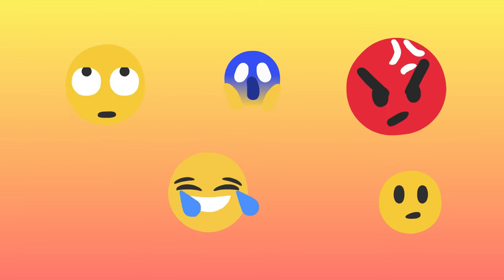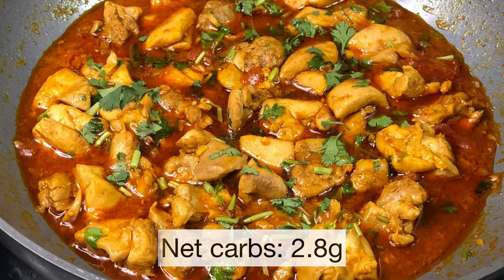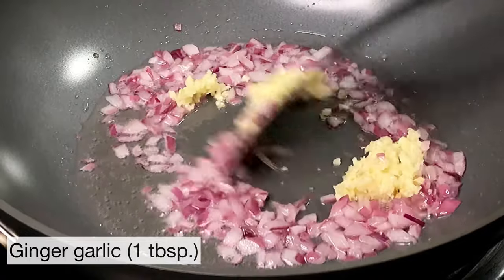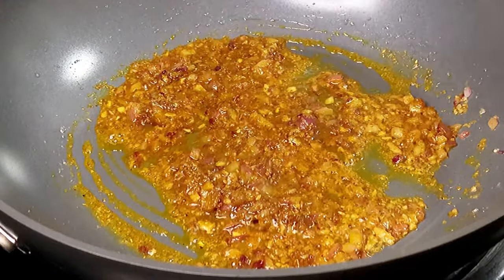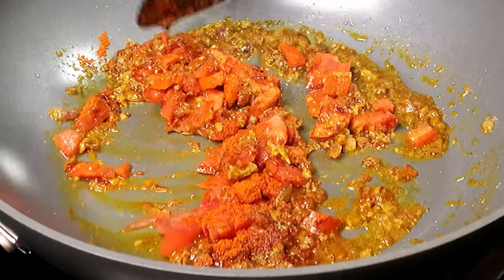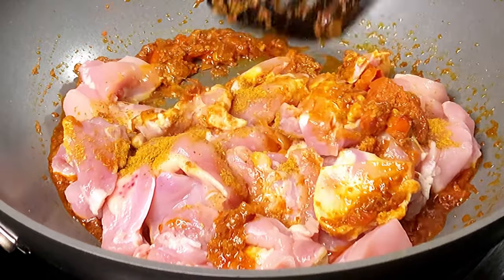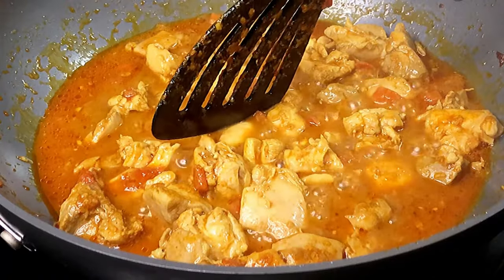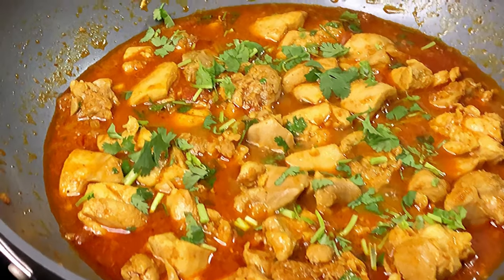Easy keto chicken curry|Indian keto chicken|Indian keto recipes|Keto chicken curry for beginners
You love chicken curry but are intimidated by the number of spices?! Alright then, you can now make delicious chicken curry (keto friendly) with store bought Chicken Masala (any brand works!).

3 Servings
Macros per serving (from MyFitnessPal)
Net carbs: 2.8g
Total Fat: 25.7g
Total Protein: 33.7g